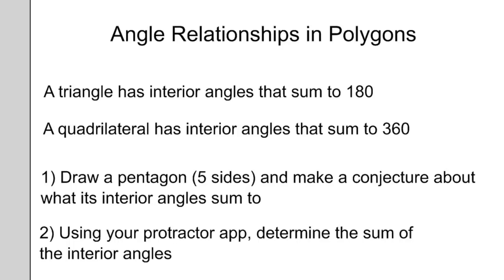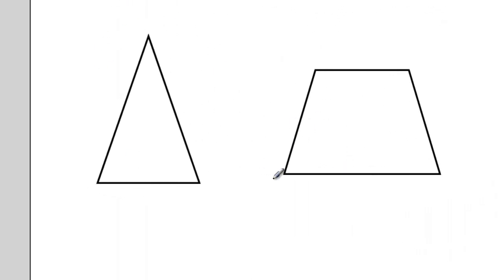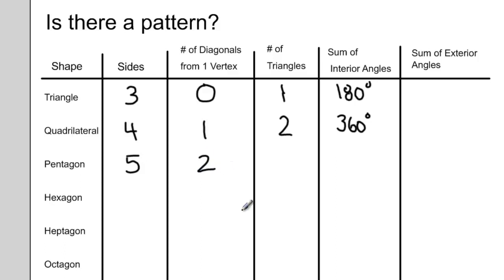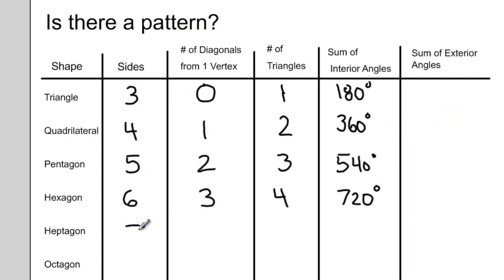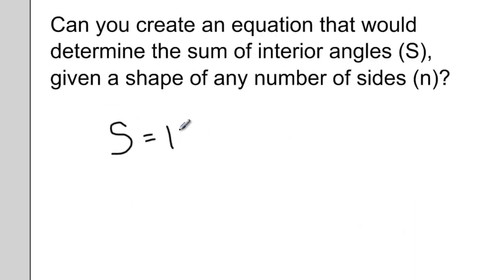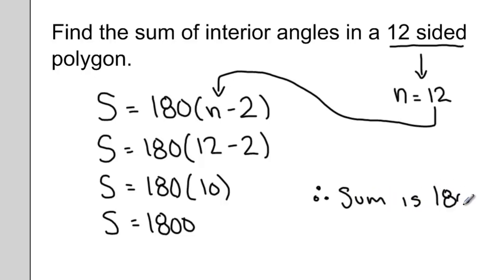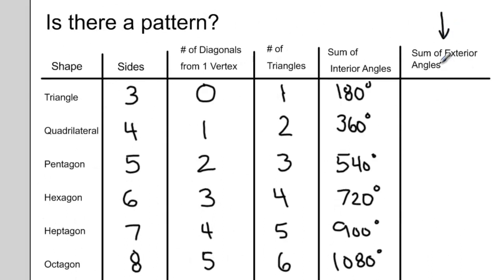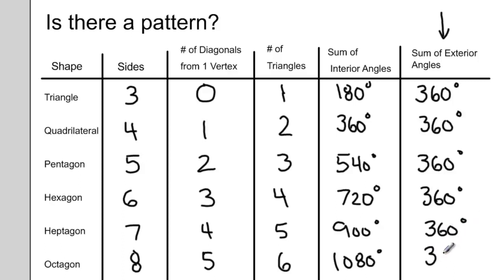Angle Relationships in Polygons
How to solve problems involving angles within polygons